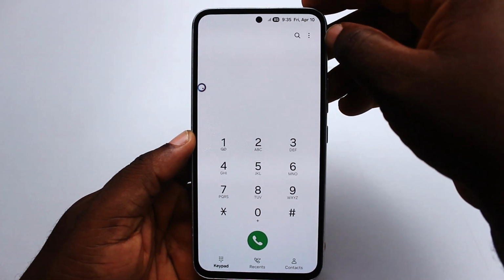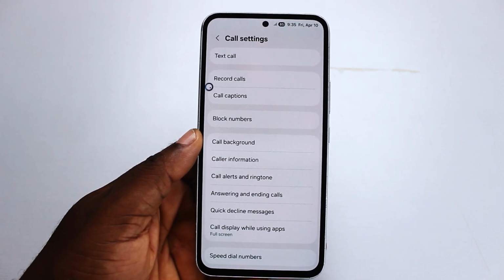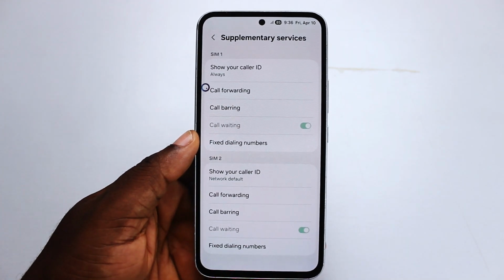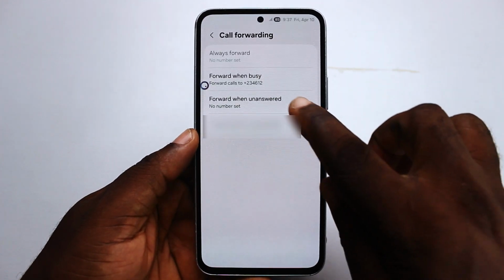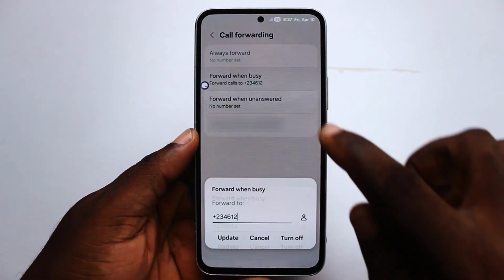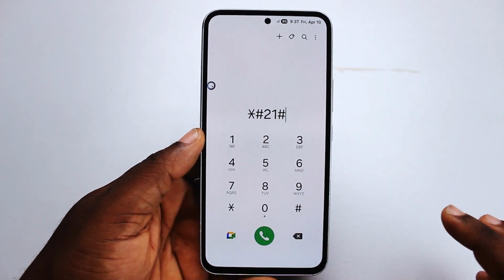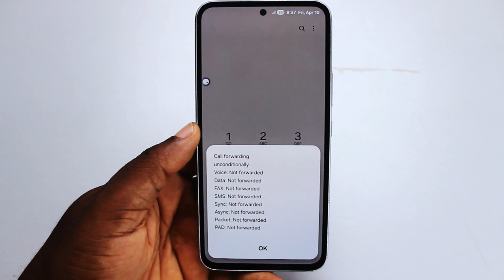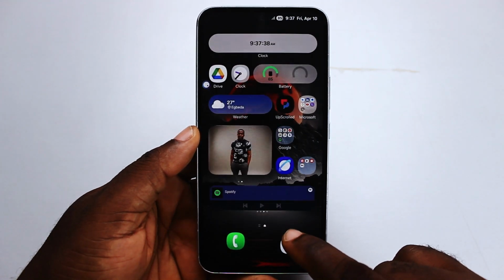How to Check Call Forwarding on Android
Here is a quick tutorial on how to check call forwarding on Android phone to know whether your calls are forwarded.